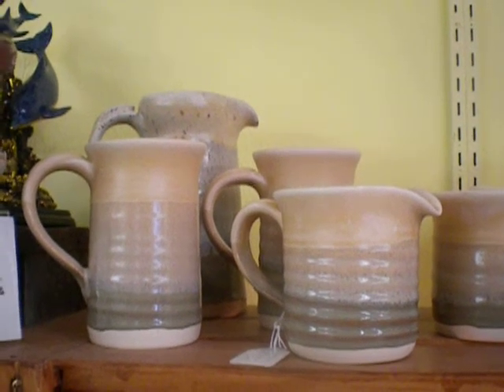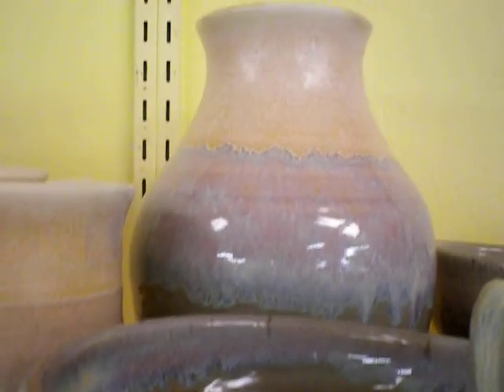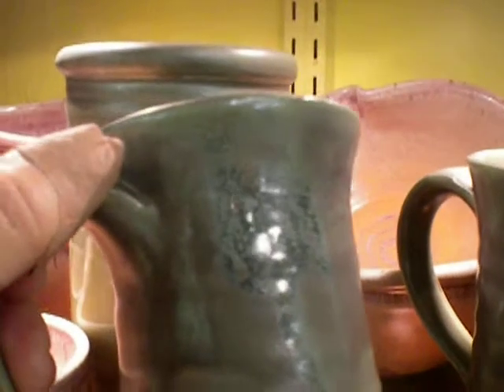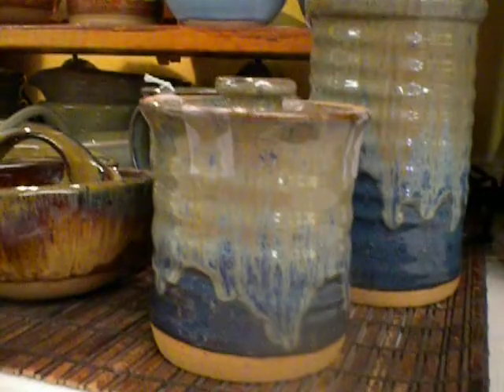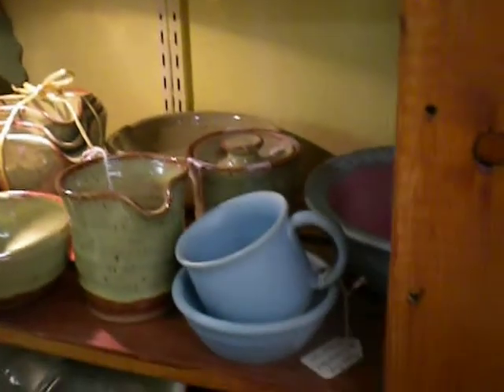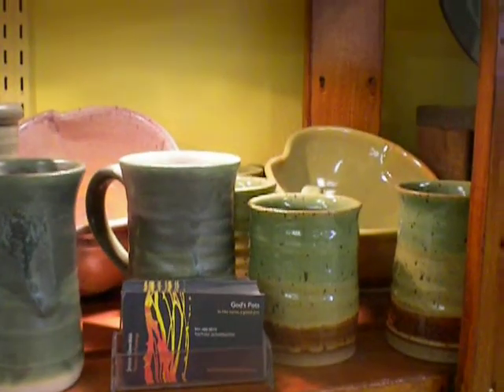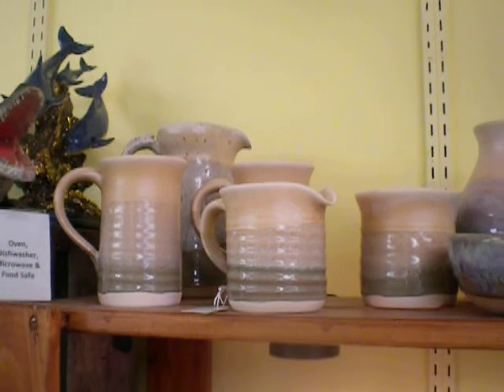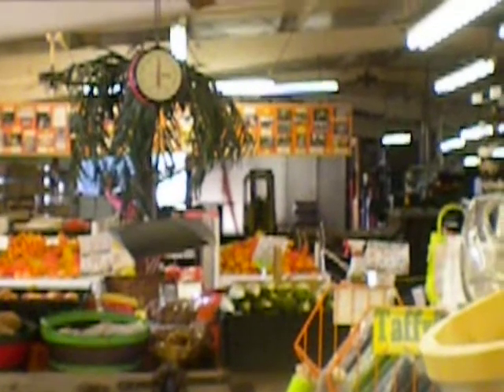Glazed Pottery - Video #221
Cream over Fog, Gun Metal Green, Cream/Iron Red/Med Mist at Nokomis Groves.  I've been so busy lately it has been difficult to get to video making... my Ohio customers have ordered more pottery... needs to be ready for 3/28 so I am making many pots this week. Comments welcome.